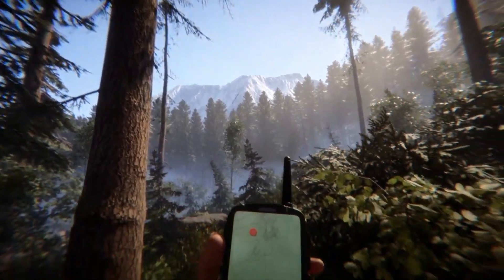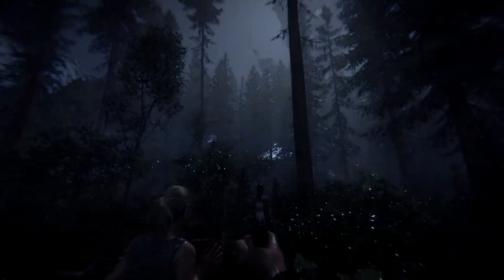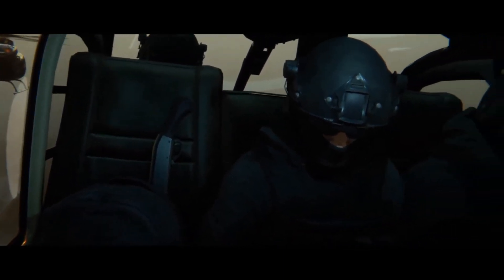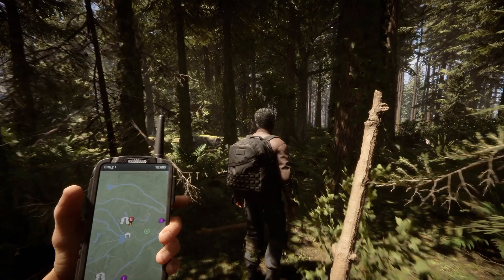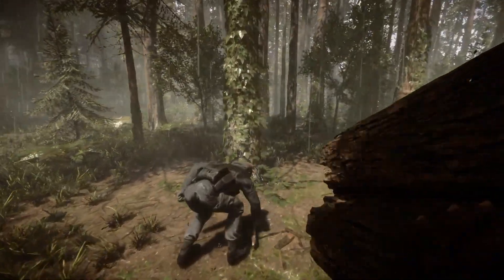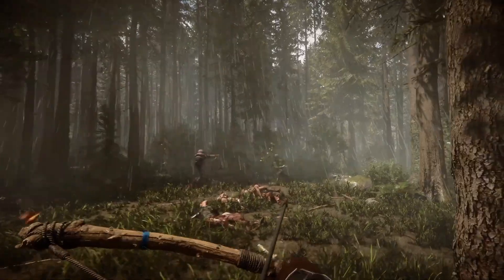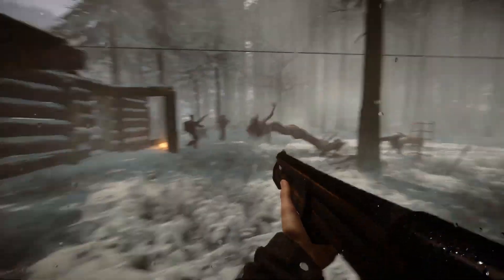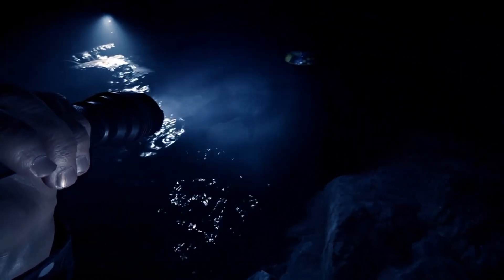Sons Of The Forest Review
Review of the much awaited sequel of probably the best survival game. Sons of the forest treads the path of excellence paved by its predecessor.